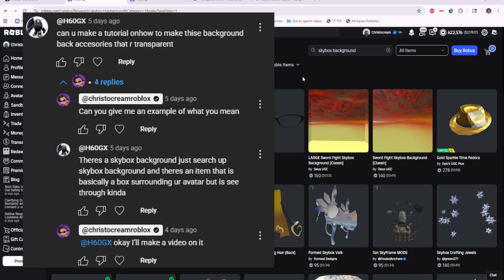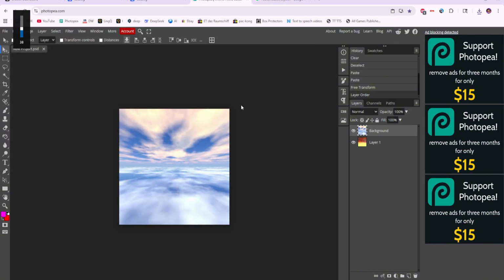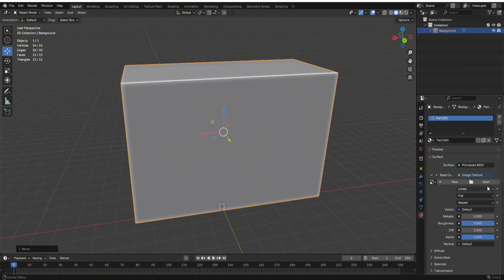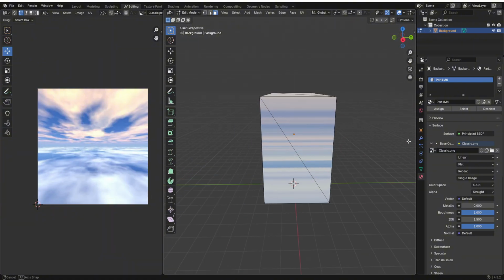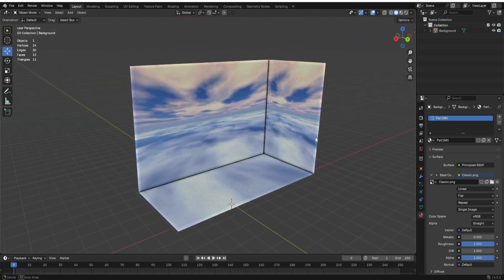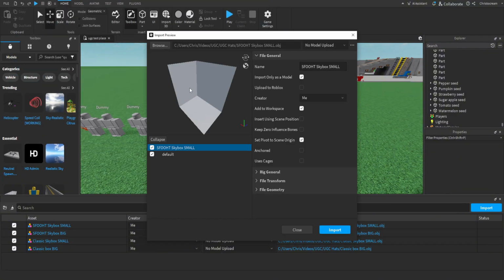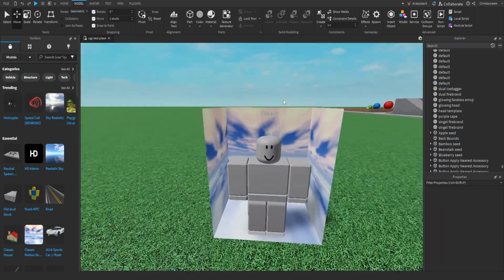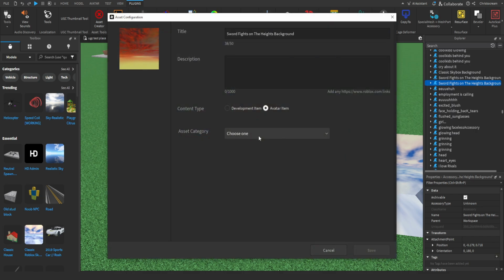How To Make A UGC Skybox Background In Roblox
⭐Support me and enter my Star code "CREAM" when you buy Robux, Premium, or Gifts⭐Roblox pays me everytime you use my code!⭐